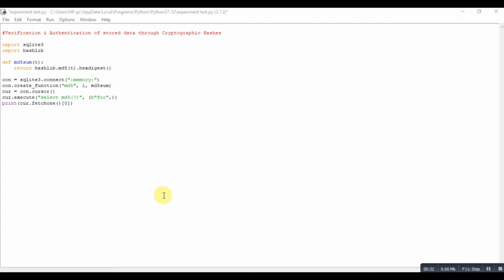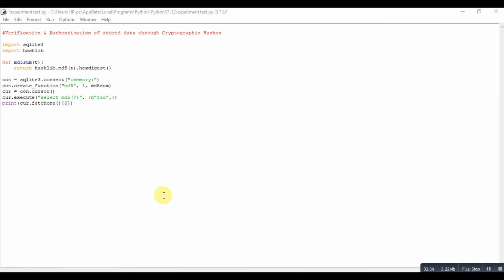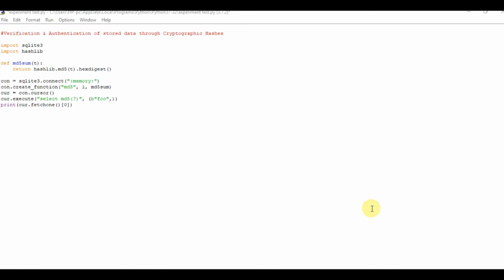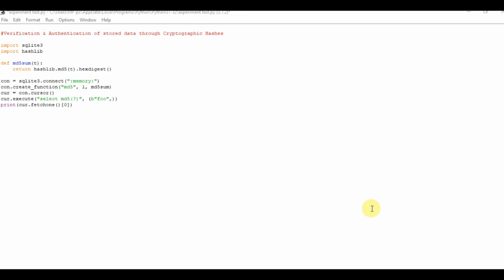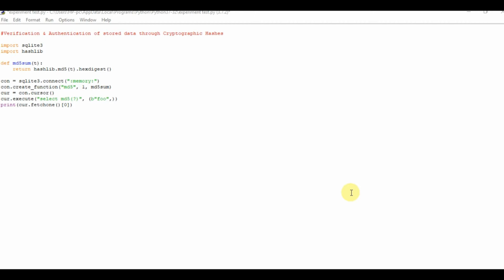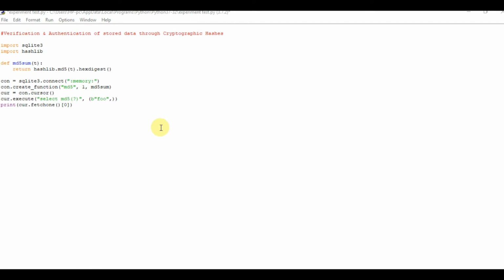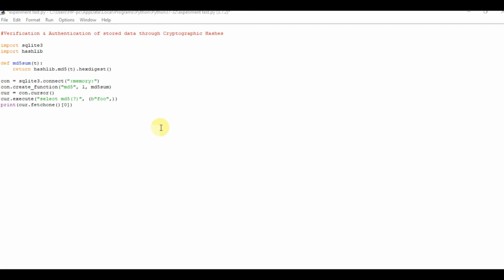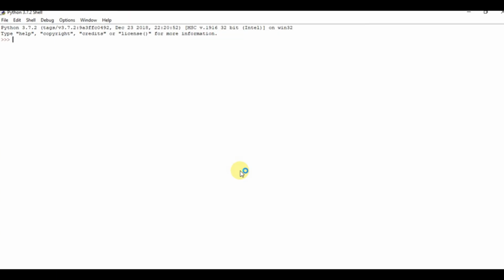Cryptographic hashes (md5sum - verifying & authenticating stored data)